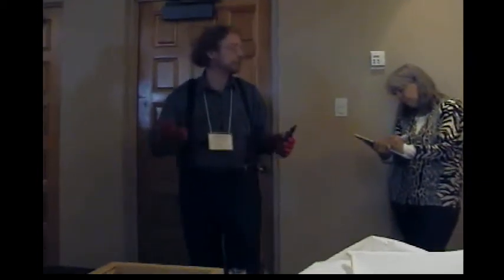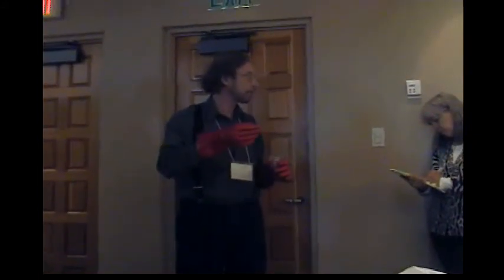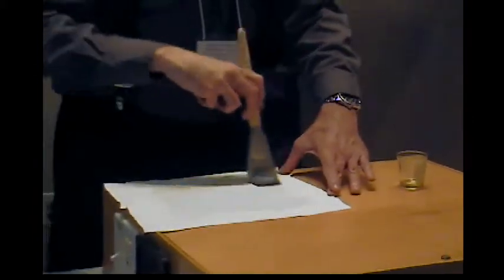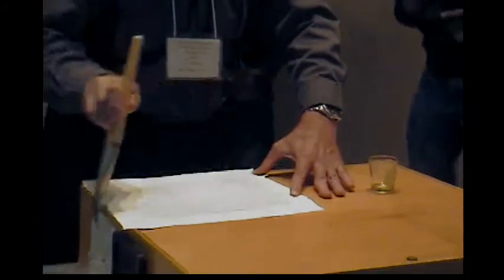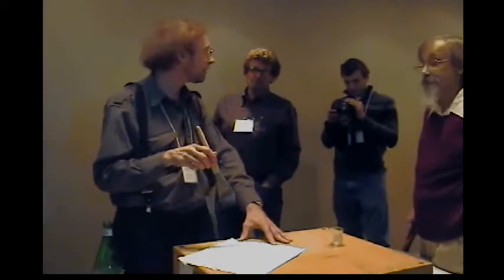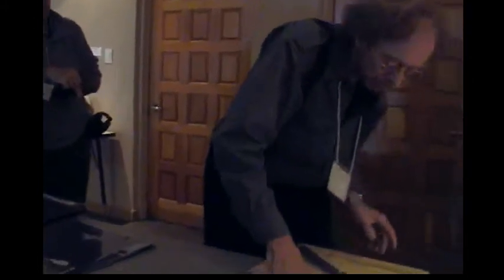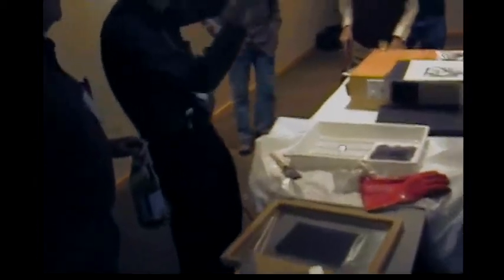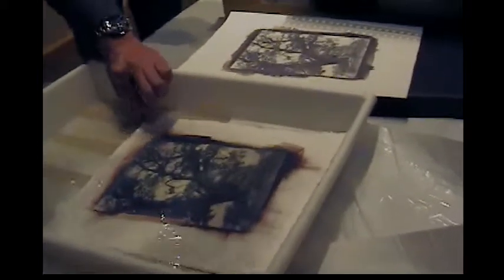ALTERNATIVE PROCESS: Texas Chrysotype Demonstration, APIS, Santa Fe, NM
IMPORTANT POINT OF CLARIFICATION: To prepare ammonium ferric ferrous oxalate, add the ascorbic acid drops to the ammonium ferric oxalate in a bottle, not in a cylinder. Cap the bottle tightly and shake vigorously for about 30 seconds. Shake the bottle for 10 seconds or so before each use.

MAJOR UPDATE 6/28/2014: Print gold on Arches Aquarelle hot-press paper, or other hot-press paper sized with gelatin. The rest of the formula, as presented in this video, still applies. However, as I learned when developing my electrumtype kary process -- gold developed out with silver nitrate --on gelatin-sized paper gold yields an image quality truly approaching that of platinum.

Excerpt from my October 19, 2013 presentation of the Texas Chrysotype process at the Alternative Photography International Symposium in Santa Fe, NM. Present were, among many other delightful people, Cristina Kahlo, Eric Jervaise, Byron Brauchli, Julio Galindo, Jill Enfield, Christina Anderson, Barret Oliver, and Richard Sullivan.

In this video I add 3 drops of vitamin C to 10 ml of 40% ammonium ferric oxalate. I mix 5 drops of that solution with 8 drops of 10% gold chloride, and add 2 drops of 26% ferric oxalate (to boost contrast). I print out the image, with no paper hydration, on a sheet of Arches Platine. I have a hard copy manual, as well as sample images, available and a blog on the processes at richardpuckett.tumblr.com.

Also see companion video: a demonstration of the Karytype, printing with the new hybrid process in gold-platinum